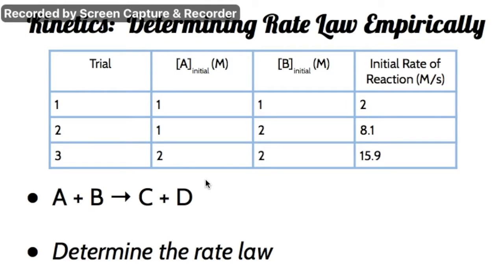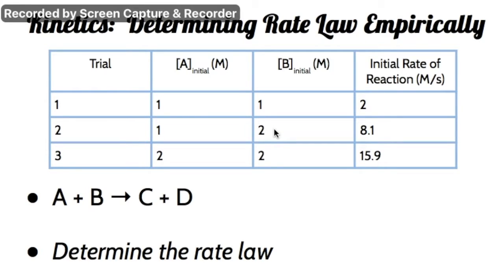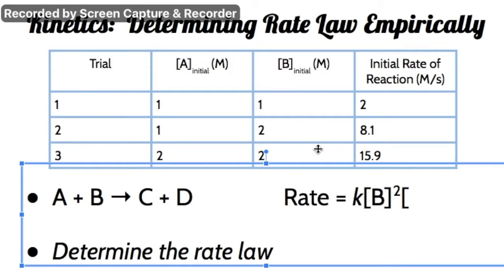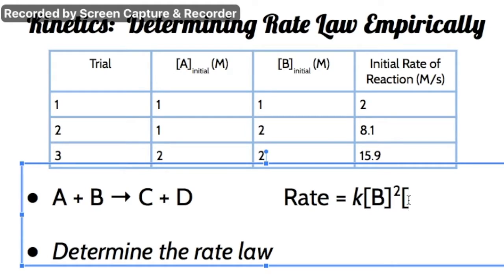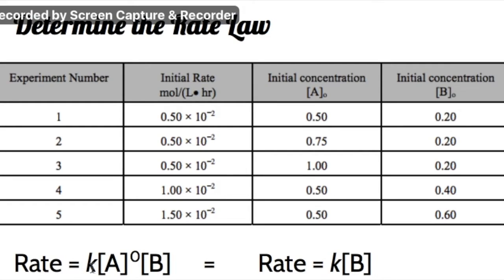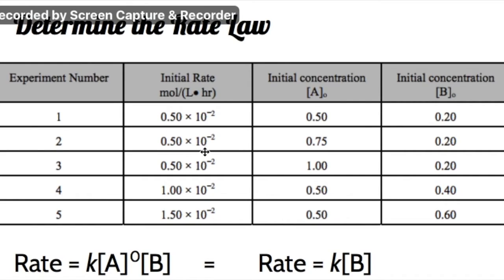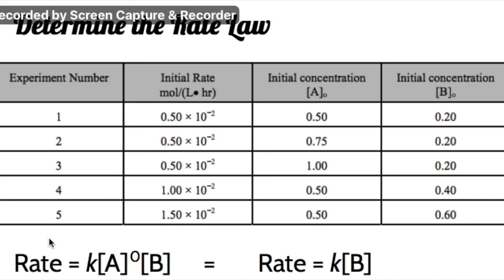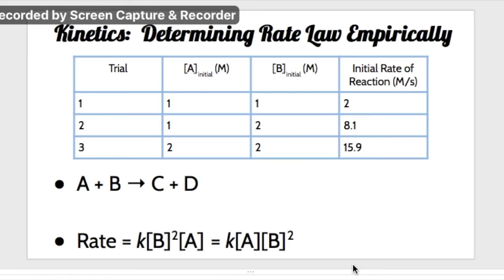Kinetics 7, Determing the Rate Law from Experimental Data